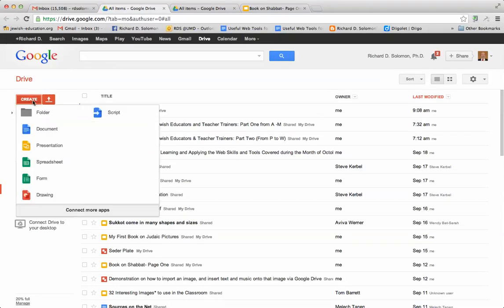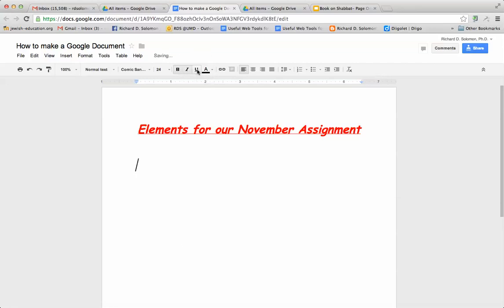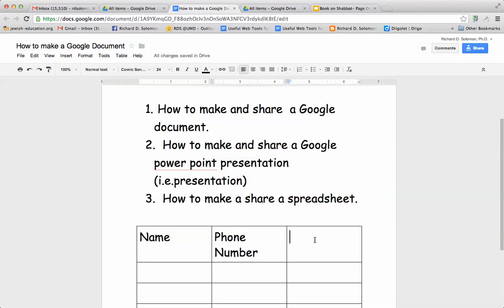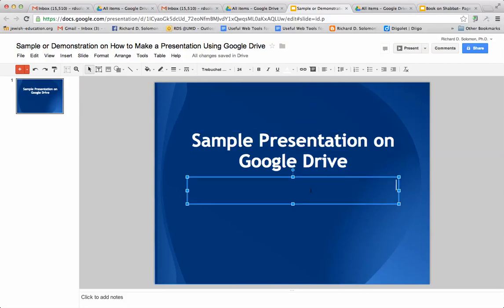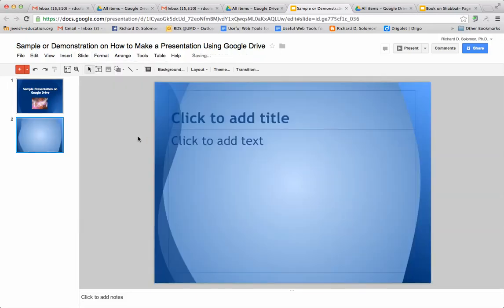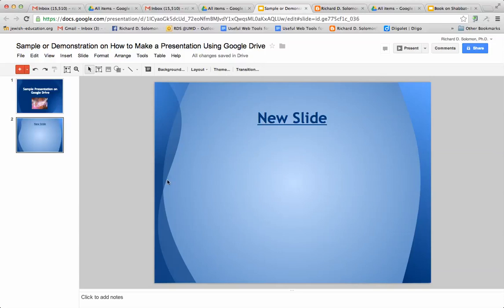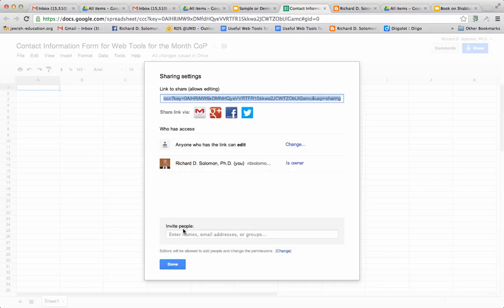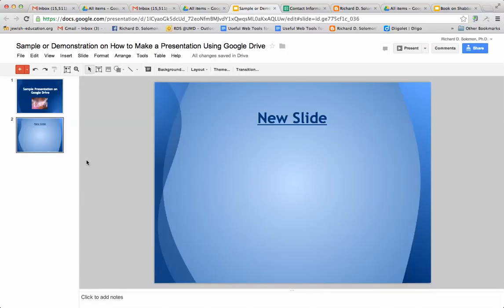November Assignment Part 1 for Web Tools of the Month CoP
Richard D Solomon,PhD, Executive Director of Jewish-education.org, narrates and demonstrates part 1 of the November assignment for Web Tools of the Month for the online staff development program (Community of Practice or CoP). In this tutorial Richard shows how to create and share a Google document, presentation and spreadsheet.